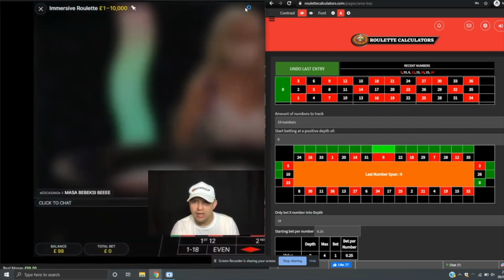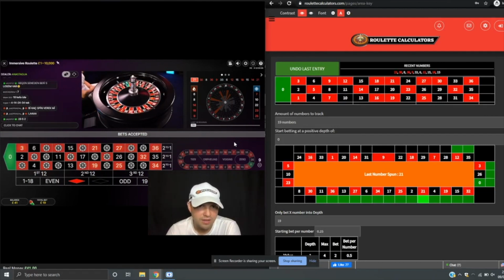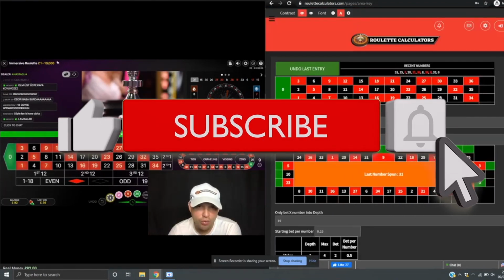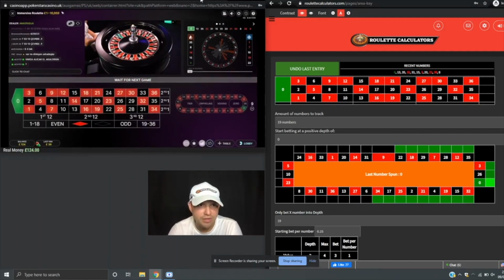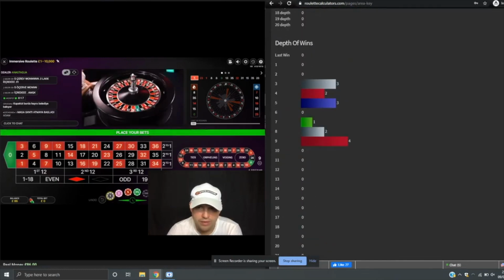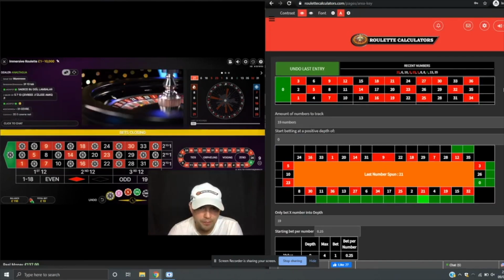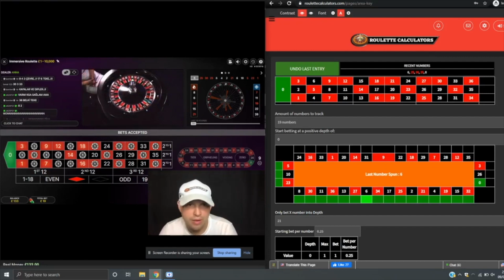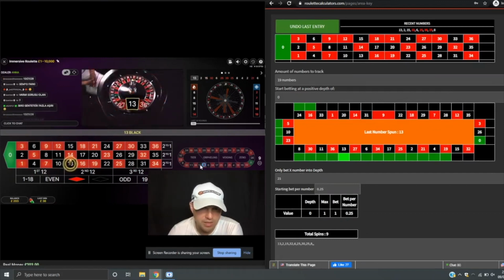how to win in roulette: best roulette strategy - £100 a day!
It is time to win at roulette, in this video we will be looking at betting patterns and then using a roulette strategy to win.

When we looks for the best roulette strategy or roulette system for online gambling with live roulette, we need to look at several factors, firstly, anyone can have some level of success winning roulette with a martingale system, but when we are flat betting, we need to get more wins than losses.

We use roulette software to analyse the table or dealer. This is how to win at roulette on a consistent basis. This isn's a roulette trick, it is simply looking for betting patterns and then run a series of roulette systems.

This bet strategy has worked well for us for years and we typically stick to European roulette as it offers us much better odds at the casino.

If you want to beat roulette, you must have some betting strategy in place and then take the time to evaluate the table on an ongoing basis.

🔎Here are some popular search terms that people find our videos with🔎

roulette strategy
roulette
roulette strategy to win
roulette system
best roulette strategy
roulette casino
roulette wins
roulette software
roulette win
how to win in roulette
roulette online
live roulette
roulette live
roulette trick
roulette winning strategy
beat roulette
bet strategy
betting strategy
how to win roulette
roulette systems
winning roulette strategy
casino roulette
European roulette
how to win roulette every time
online gambling